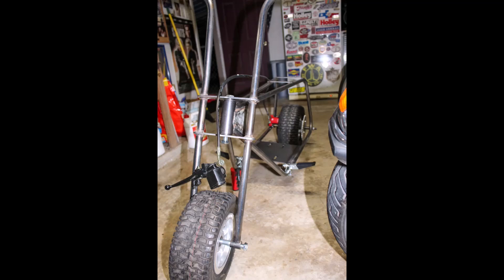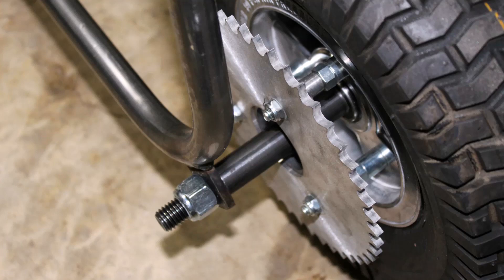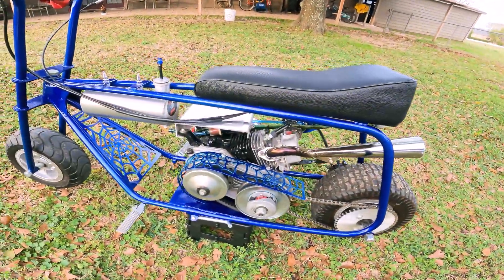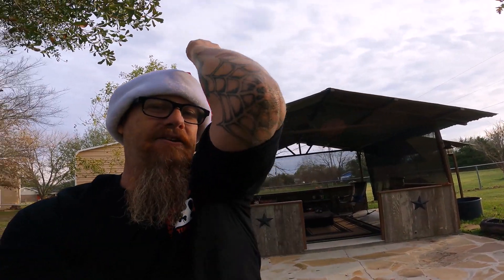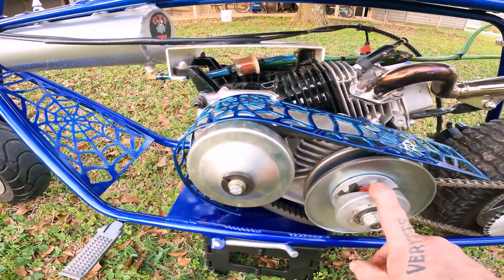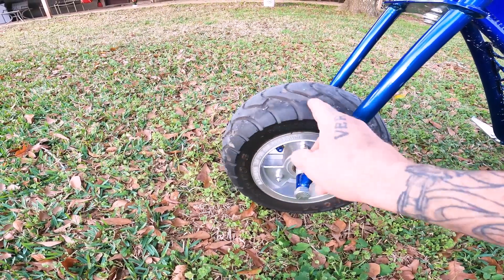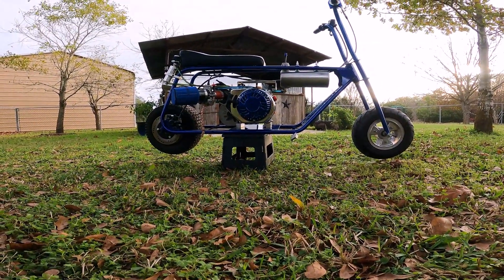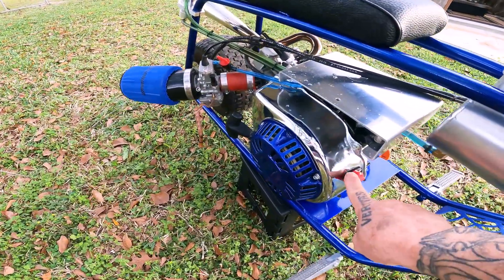Tell & Show - GTS Hobbies Minibike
GTS Hobbies roller frame that I won from the Muscle Minibike build off.